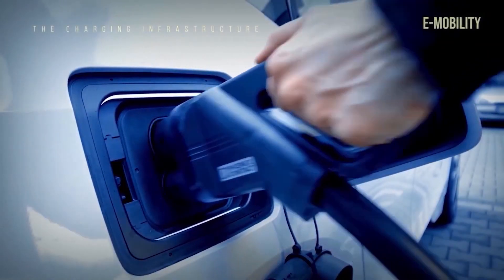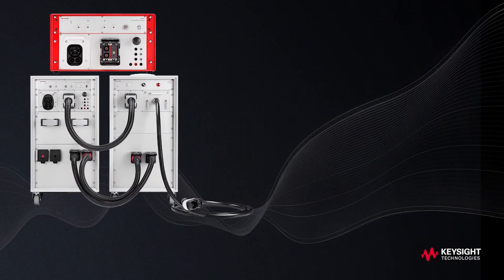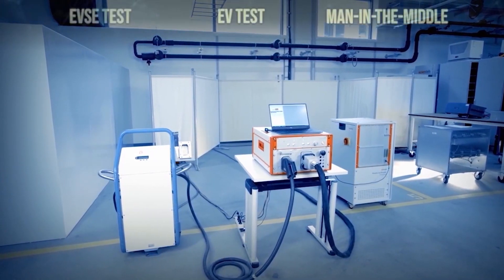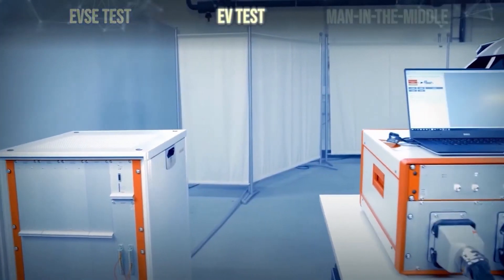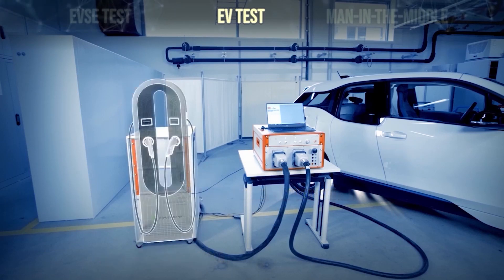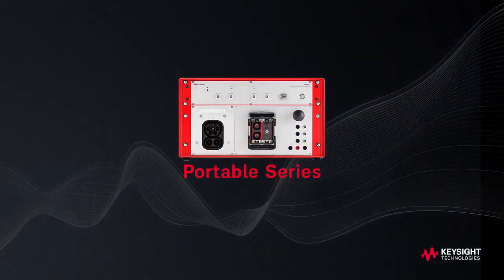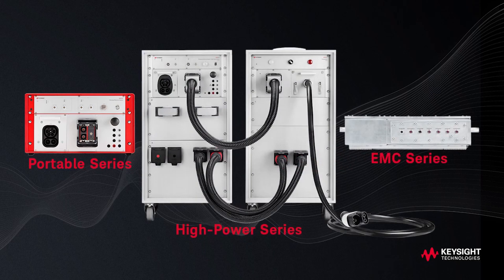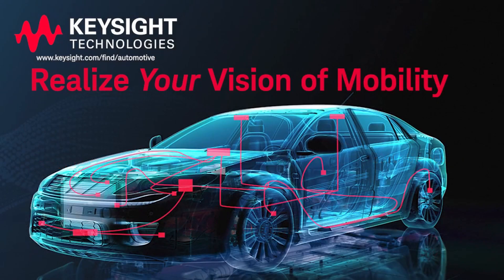Introducing Keysight’s SL1040A and SL1047A Charging Discovery System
This video provides an overview of Keysight’s SL1040A and SL1047A Charging Discovery System